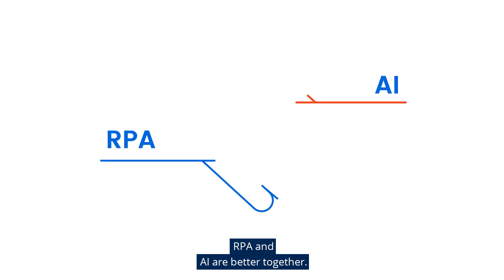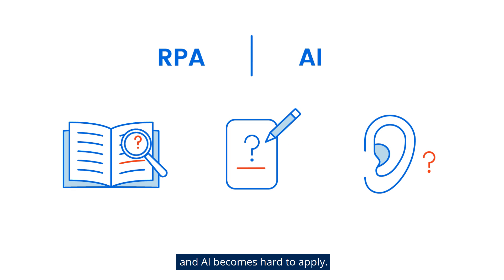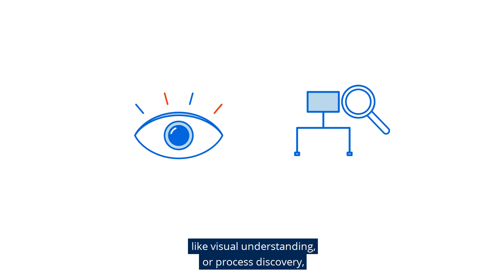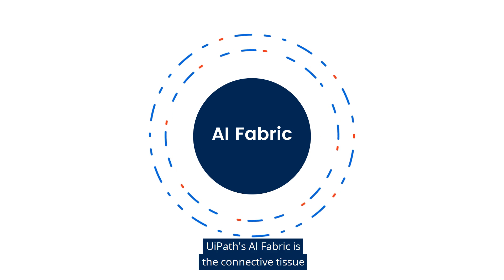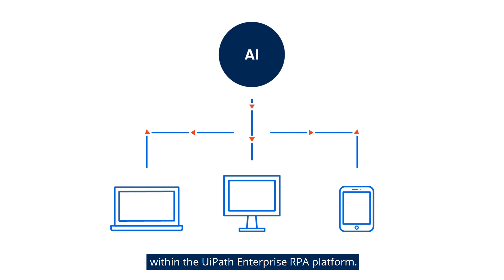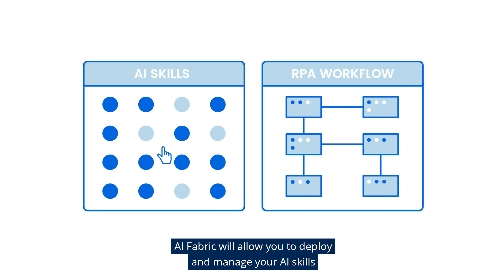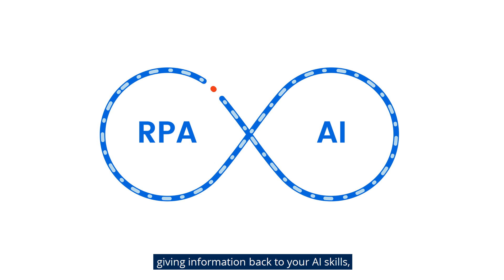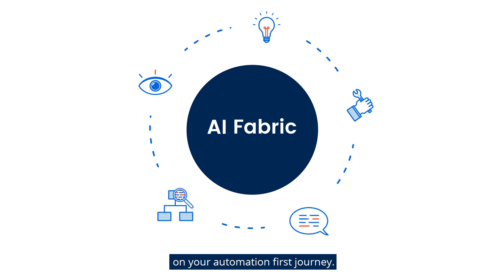RPA + AI: The UiPath AI Fabric Vision.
Take a peek at the UiPath AI Fabric Vision, a challenge to bridge AI and RPA together to deliver the future of intelligent automation. See how AI Fabric will allow you to deploy and manage your AI Skills then drag and drop them right into your RPA workflow via UiPath Studio.